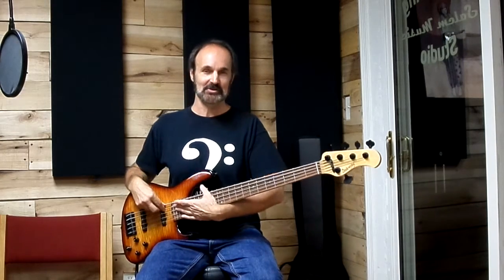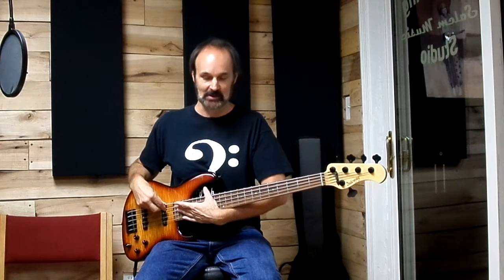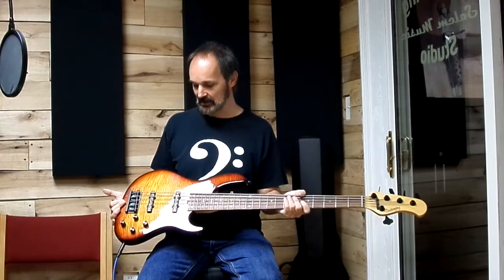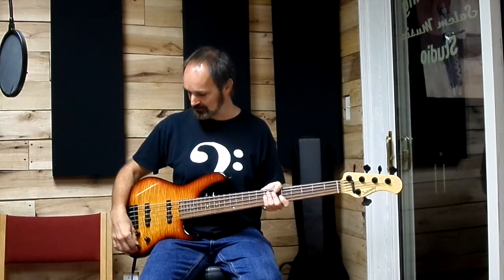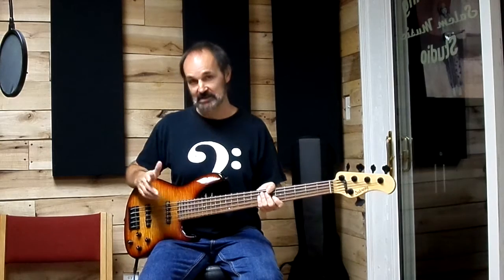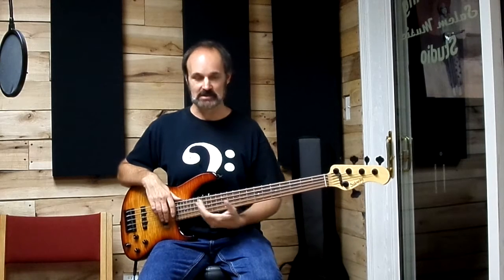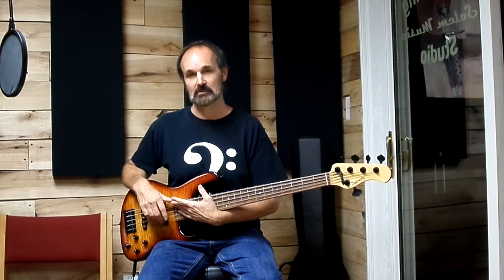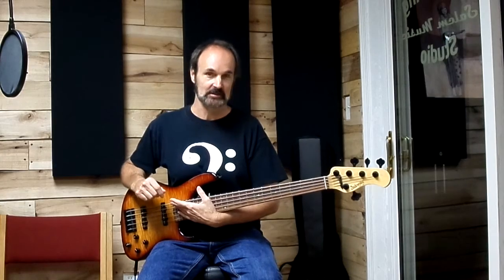Salem Academy of Music Bass Instructor Ken Simonds talks a little about his Sadowsky 5 string Bass